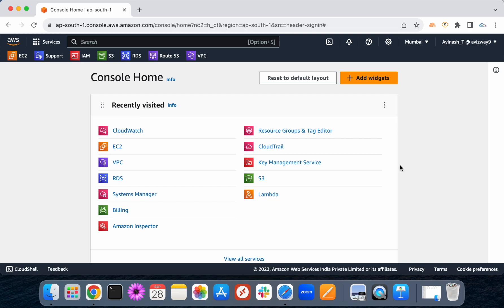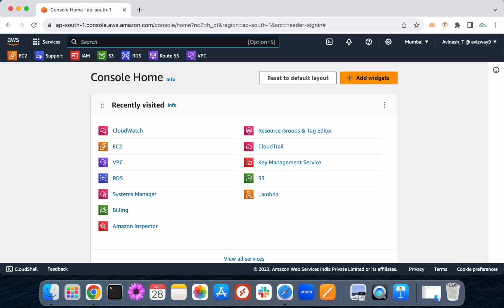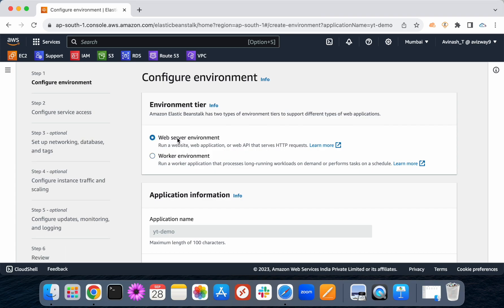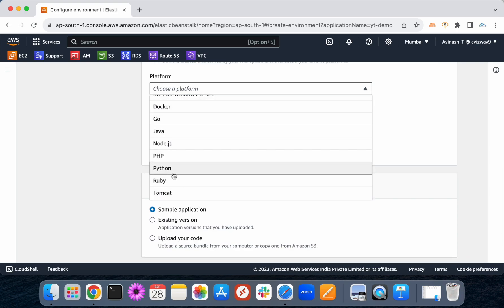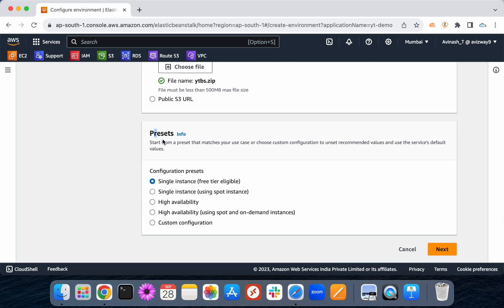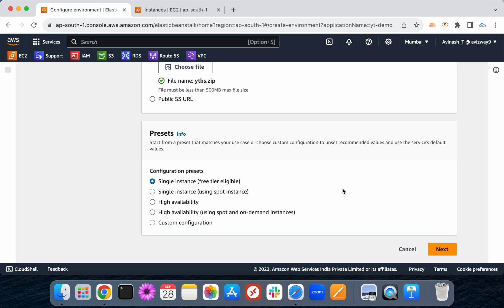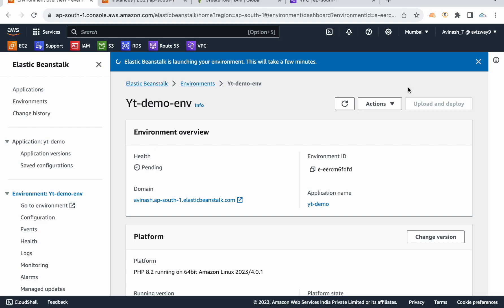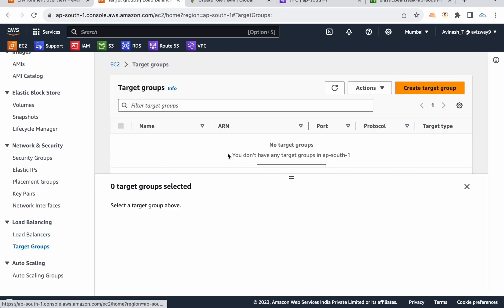AWS in Telugu : what is Elastic Beanstalk and how to deliver php